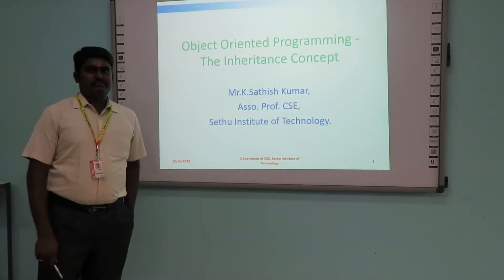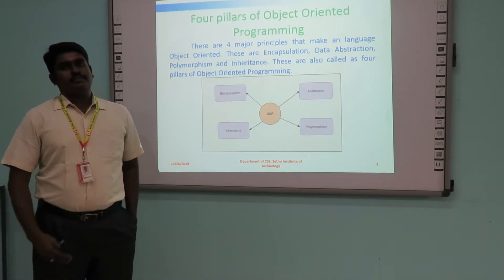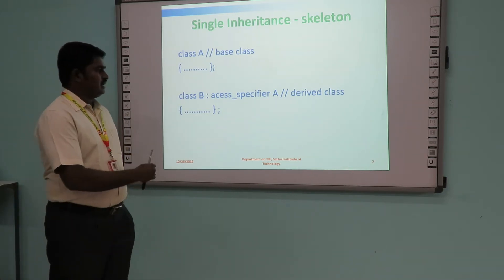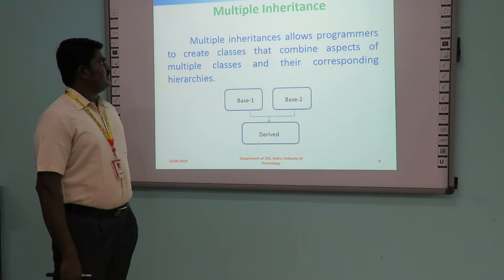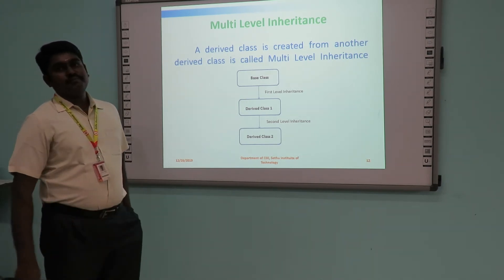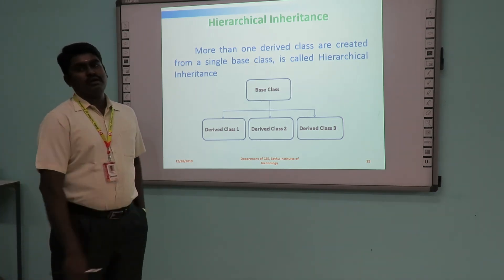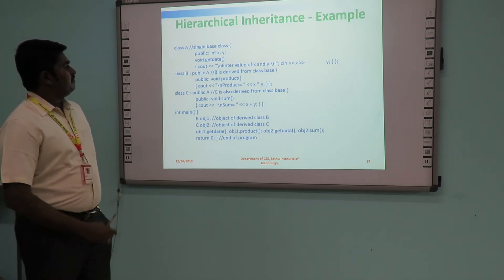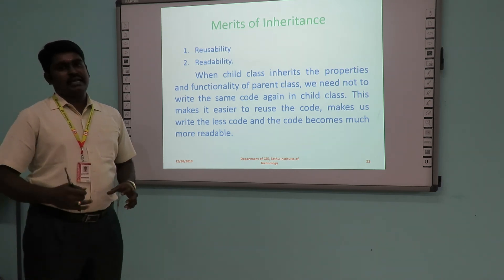Object Oriented Programming - The Inheritance Concept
by
Mr.K.Sathish Kumar [Asso.Prof/CSE]